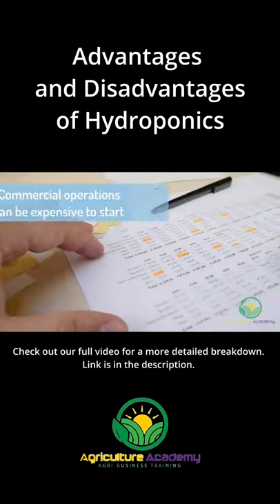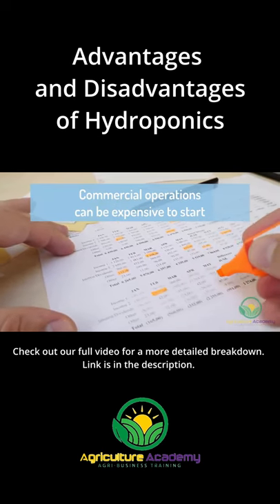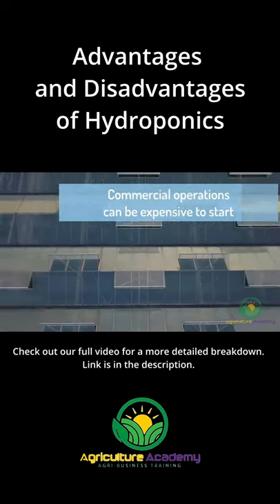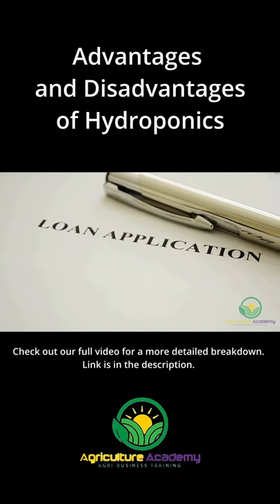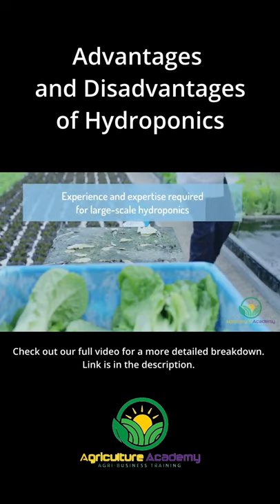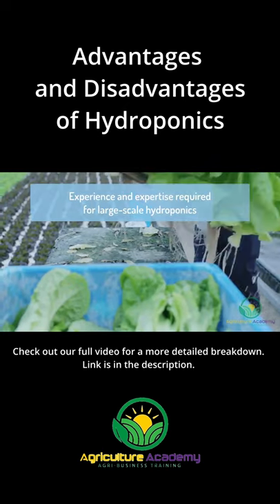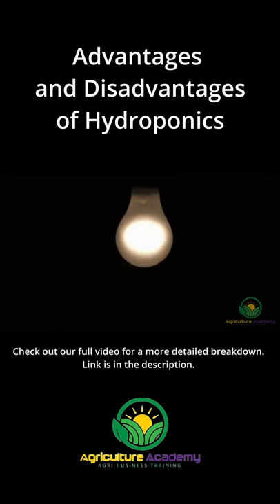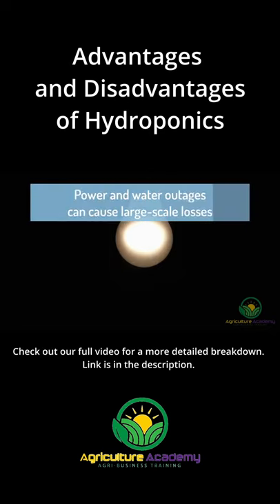Advantages and Disadvantages of Hydroponics